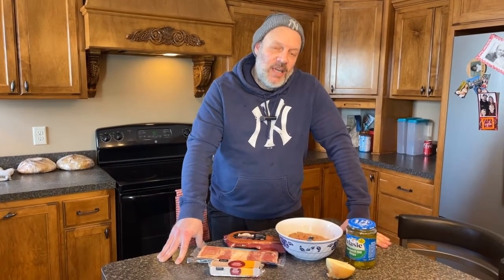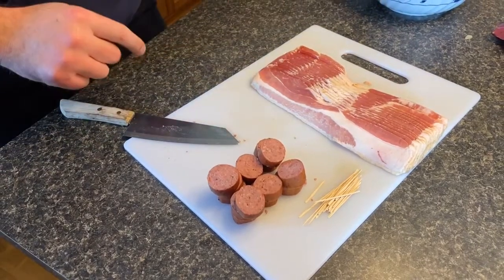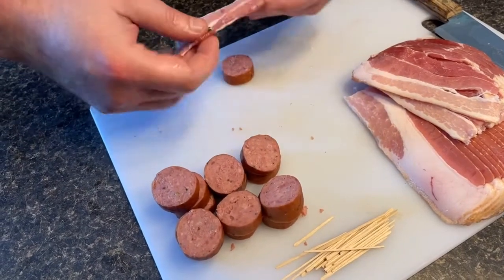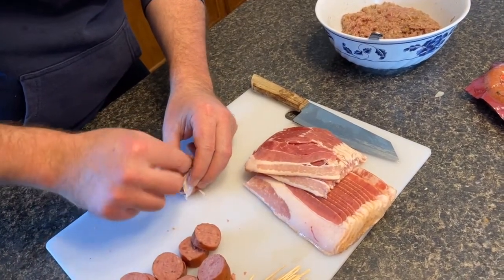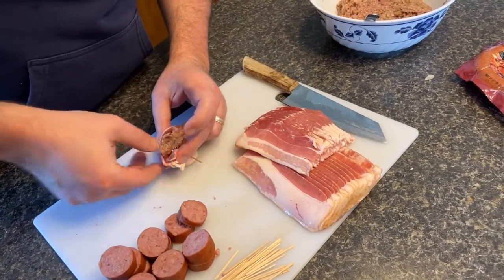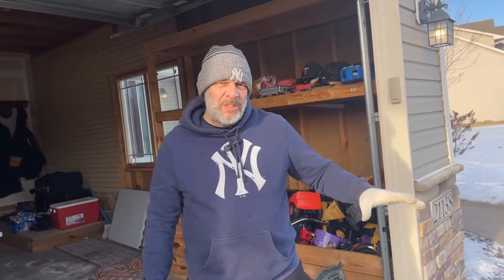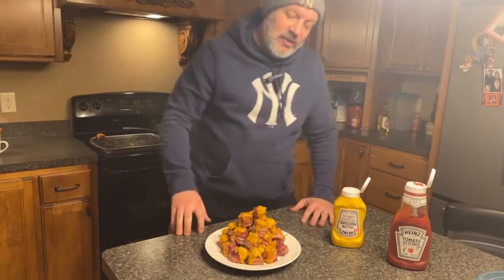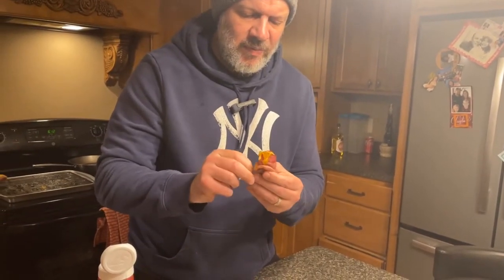Pig Shots | Smoked Bacon Cheeseburger Pig Shot | Easy Appetizer Recipe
I took some pre cooked sausage and wrapped it with bacon and filled it with hamburger, pickle and onions and topped it with cheese.

I used signature Traeger pellets and set my smoker to 325 until I got an internal temperature of 160 degrees.

If you love bacon cheeseburgers but are on a keto diet, you are going to love this recipe.